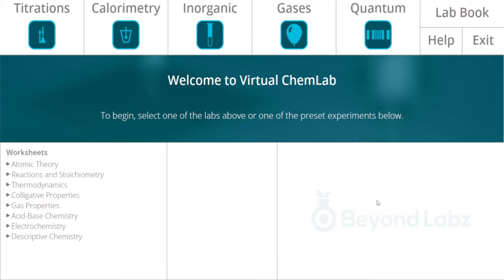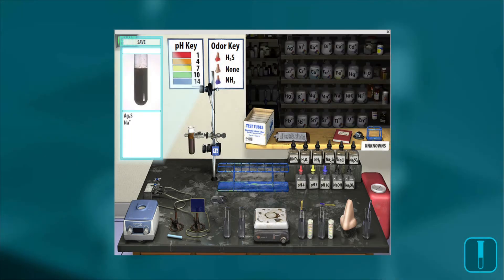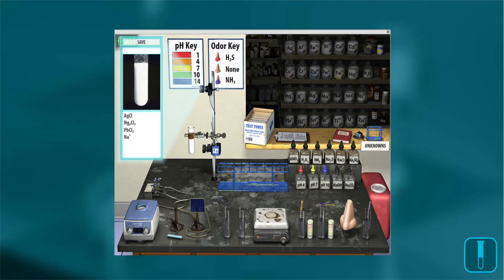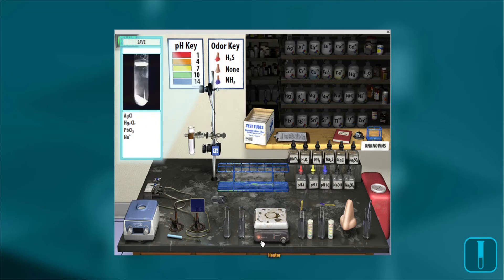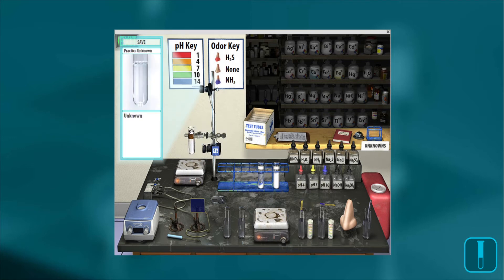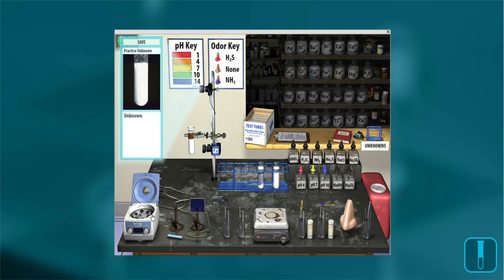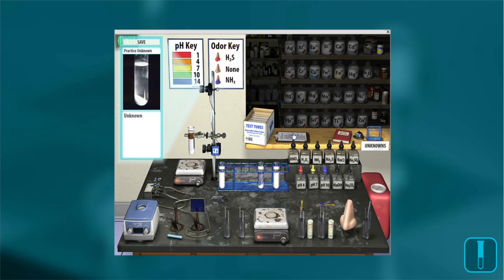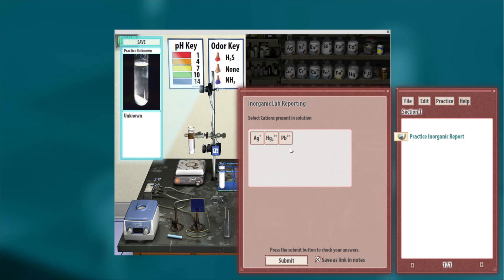Demo - Inorganic - Qualitative Analysis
A quick demonstration showing how to use the Beyond Labz Inorganic Chemistry simulation to perform precipitation reactions for qualitative analysis.